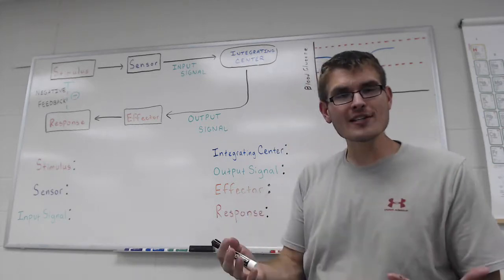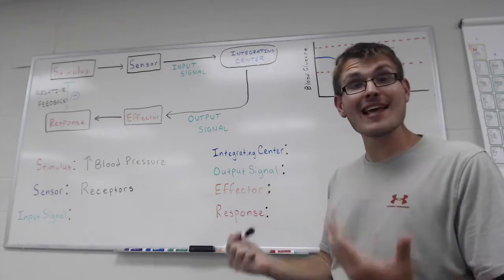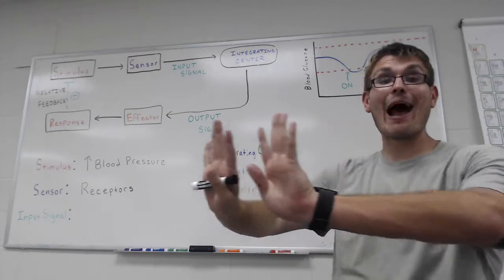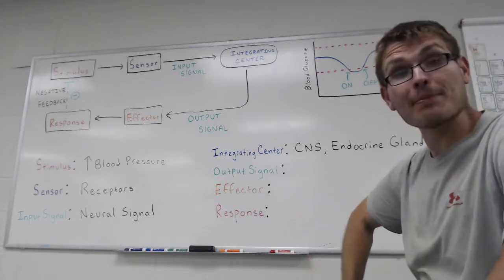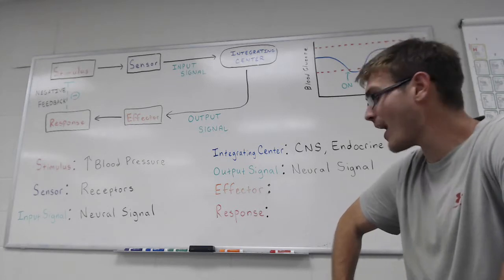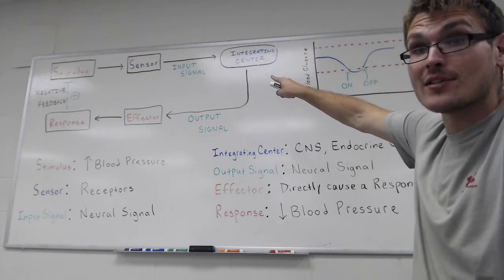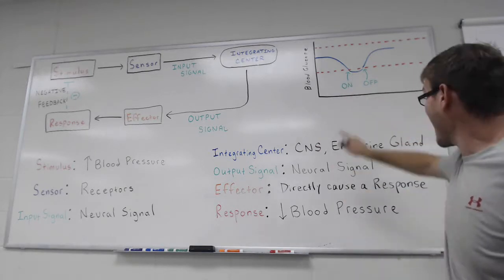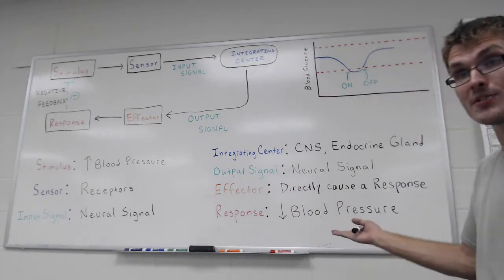Human Physiology - Homeostasis & Feedback Loops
This video will introduce you to the basic components of feedback loops in Human Physiology.

Produced by Gary O'Mealey, Ph.D. (Oklahoma State University - Institute of Technology)